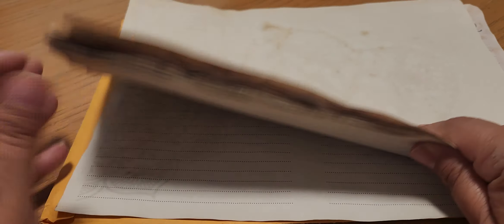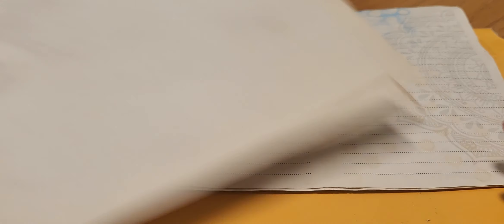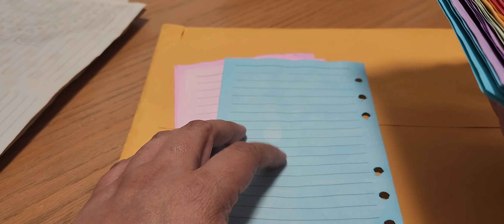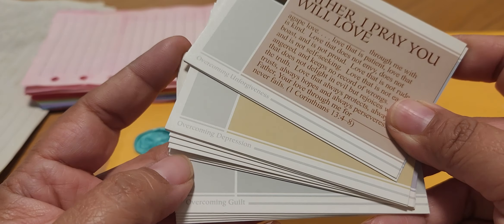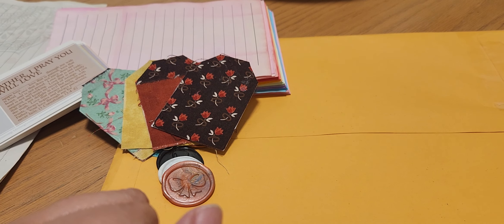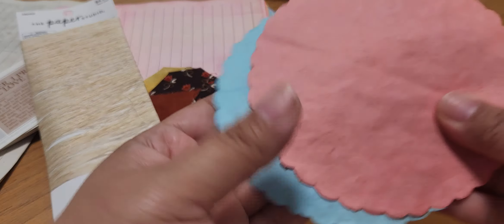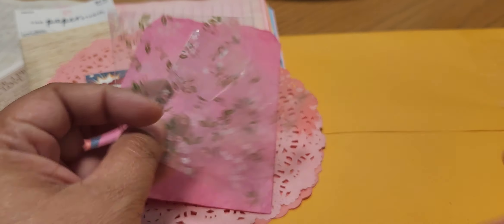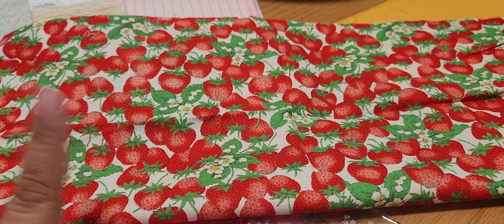Haul from @ChiquitasCrochet Journaling items